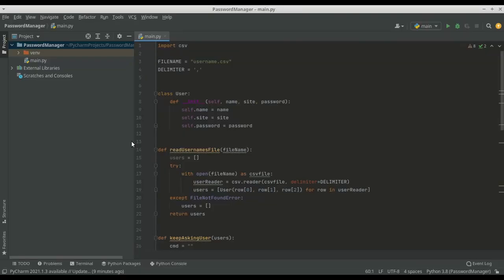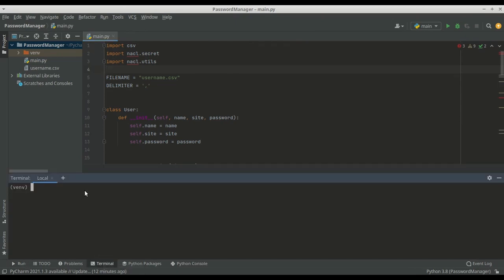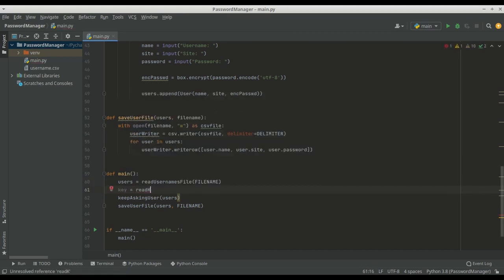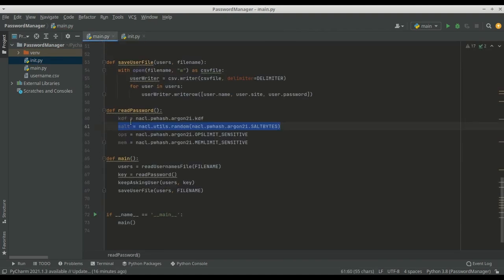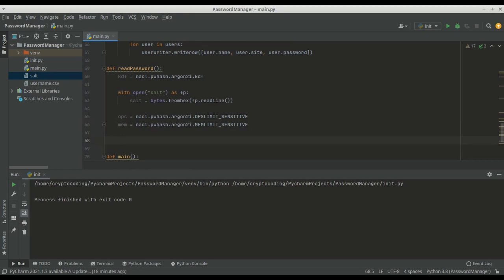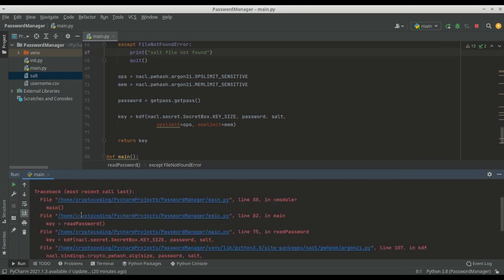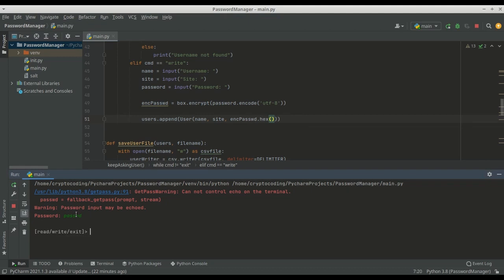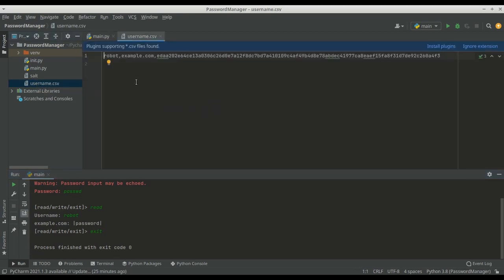Secure Password Manager (Code with Python)